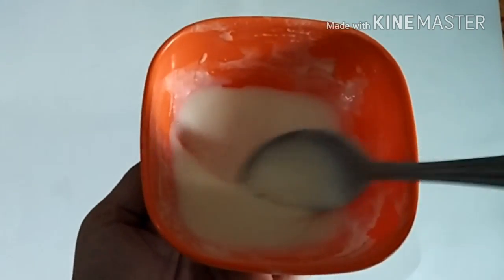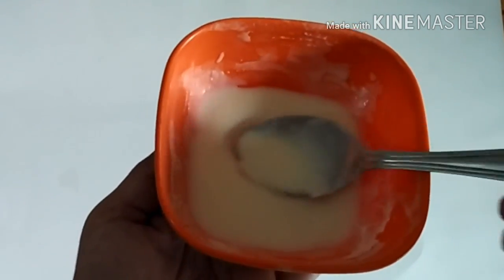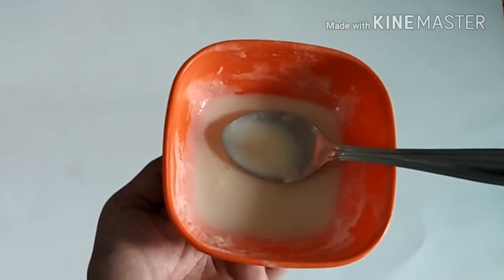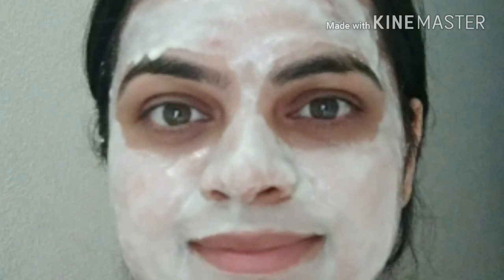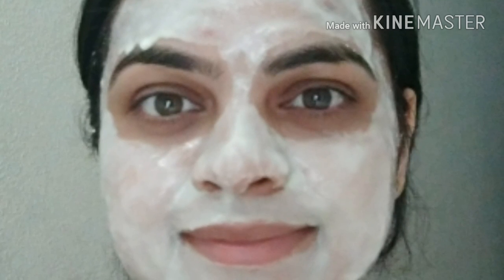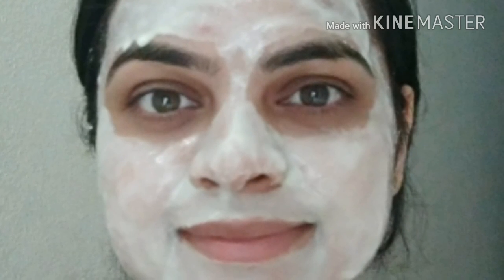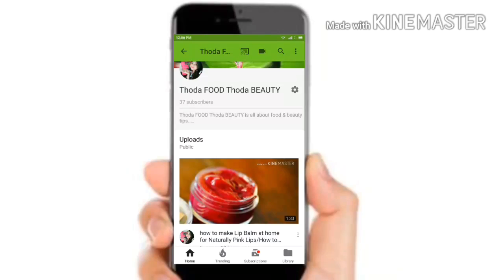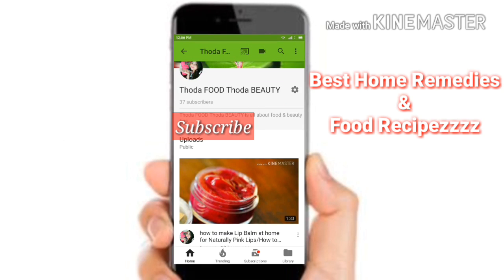Get Bright Glowing Flawless skin by using Milk powder Face Mask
DIY Powder Milk Face Mask for Oil free Skin
Get bright glowing flawless skin by using Milk powder(Lactic Acid)

How to use orange peel powder

How to get rid of Dark Circles under eyes

Skin Brightening/whitening Serum